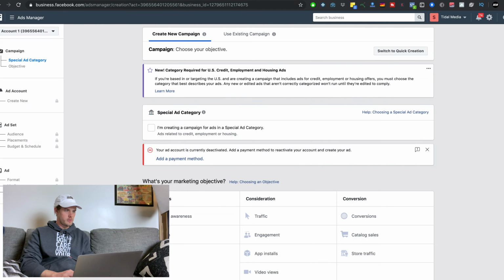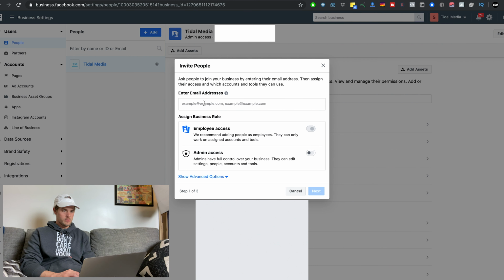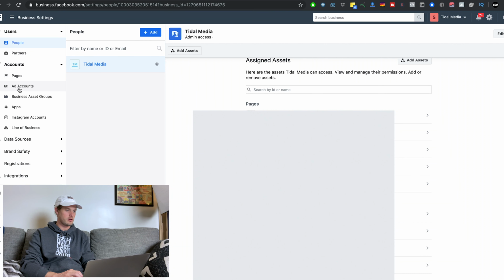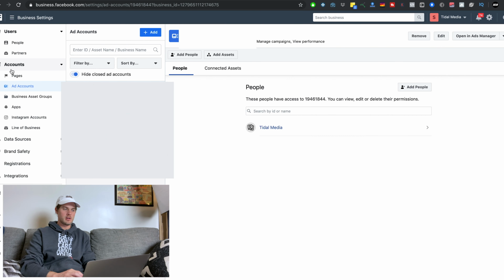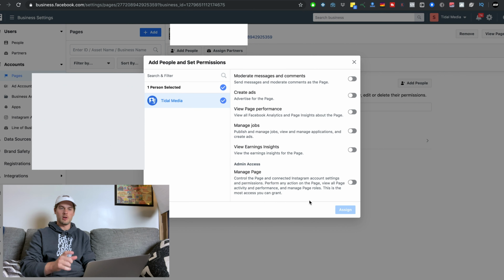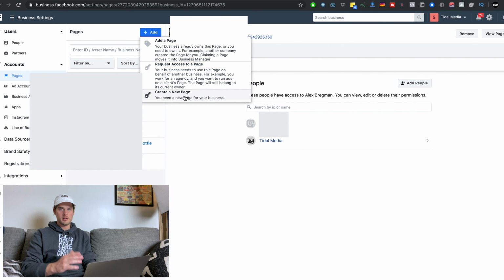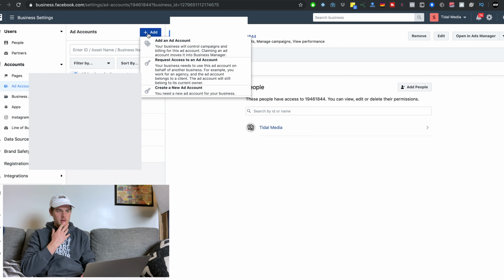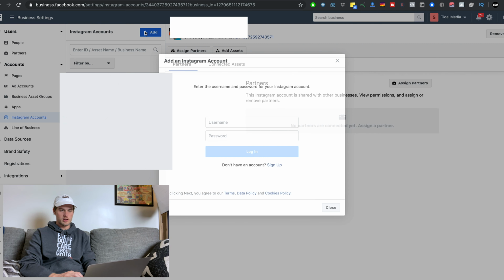How to Add Users/Clients, Ad Accounts, Pages, Instagram Accounts to Facebook Business Manager 2021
How to add all of the following to your Facebook Business Manager in 2021: new users (and new clients), ad accounts, Facebook pages, and Instagram accounts.